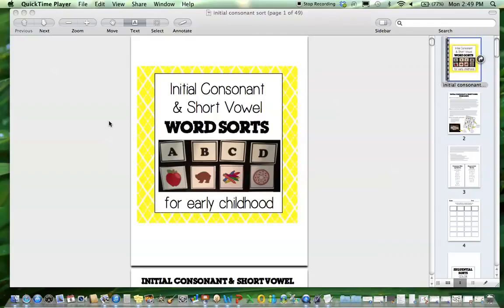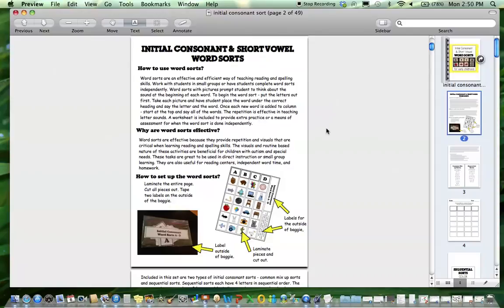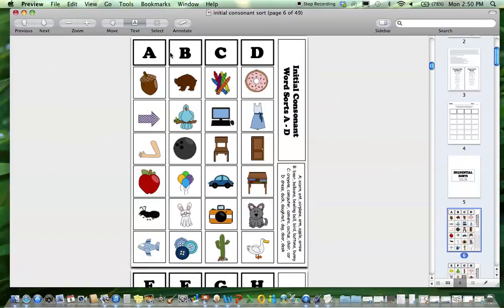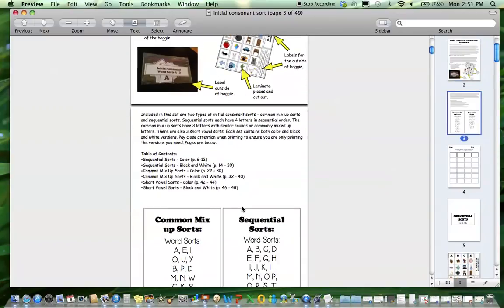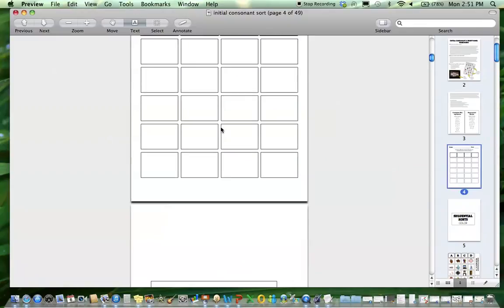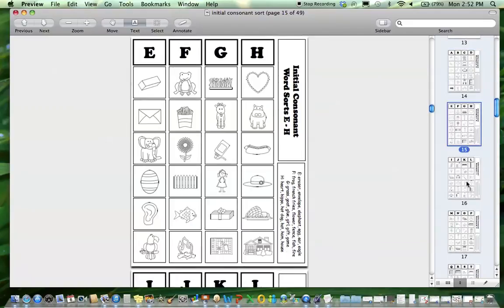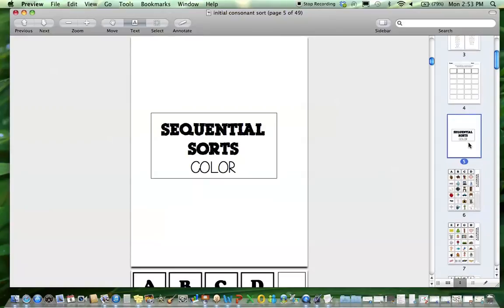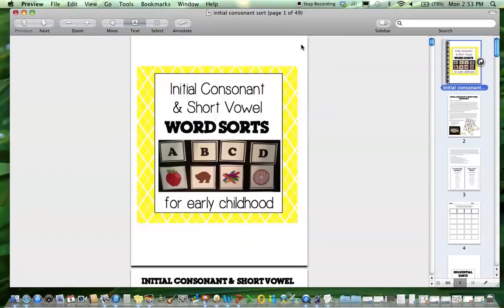Product Preview - Initial Consonant and Short Vowel Word Sorts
Product Preview for Initial Consonant and Short Vowel Word Sorts by theautismhelper.com. Check it out